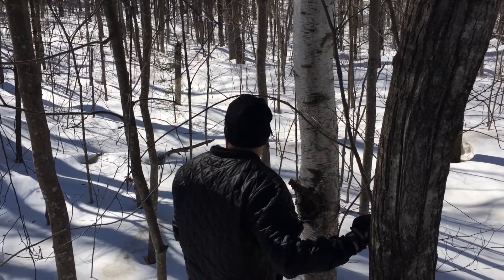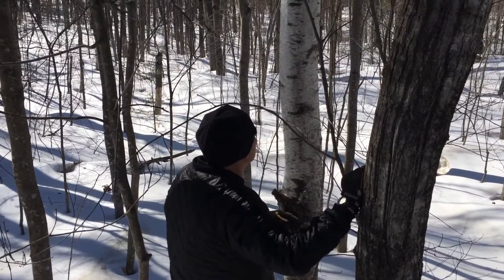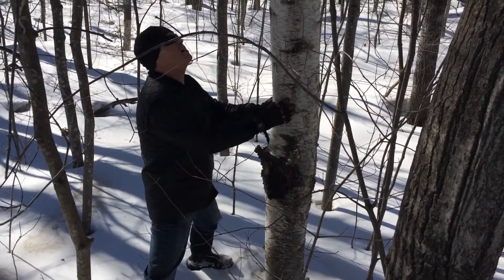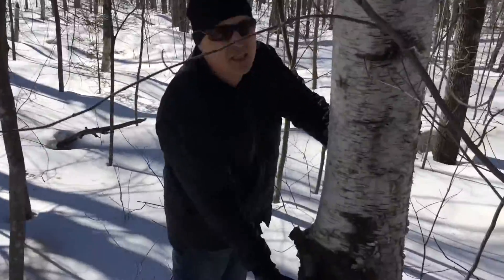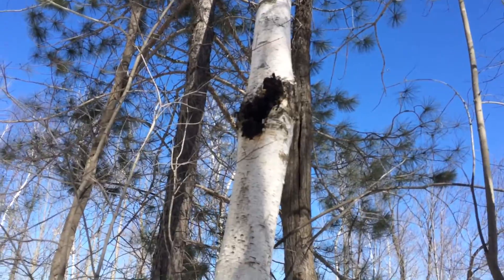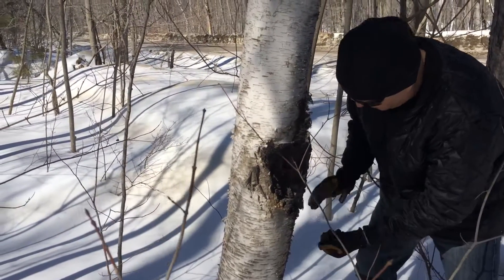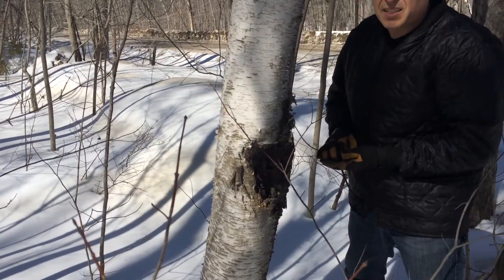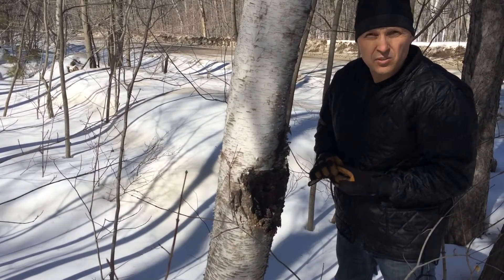Tim Courtney Chaga hunting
Looking for chaga in its ideal habitat